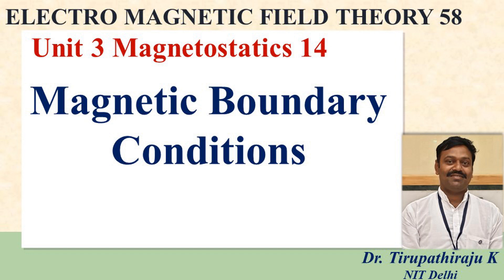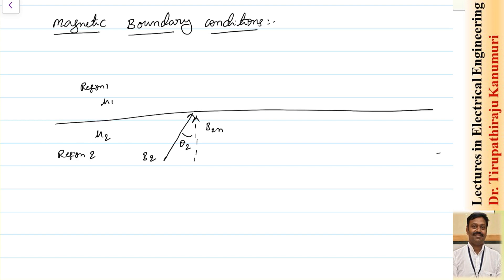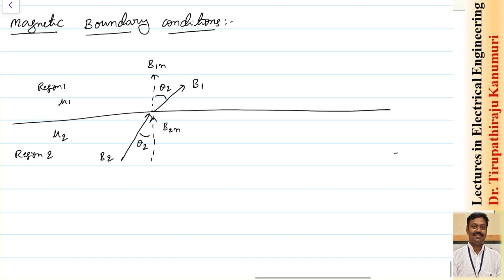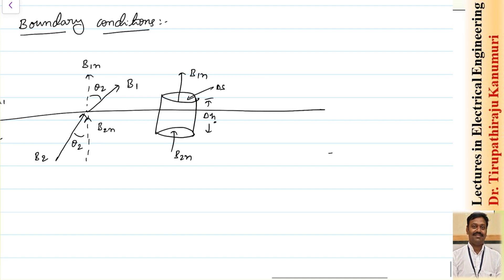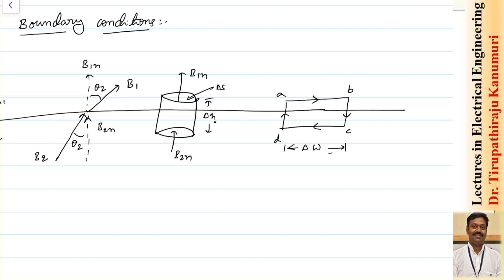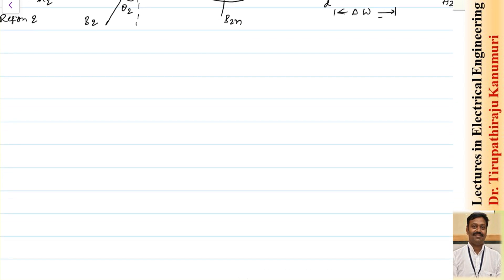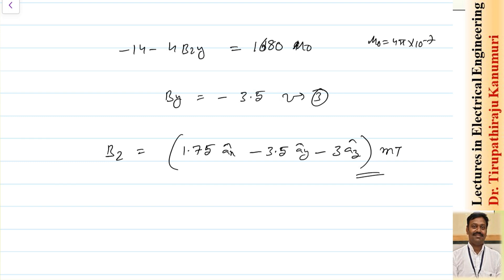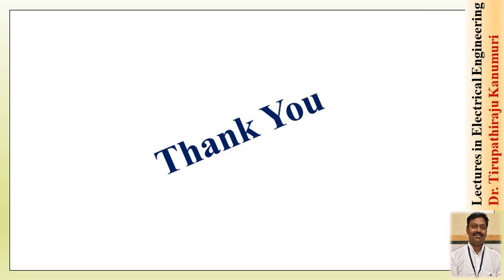EMF58 Magnetic Boundary Conditions